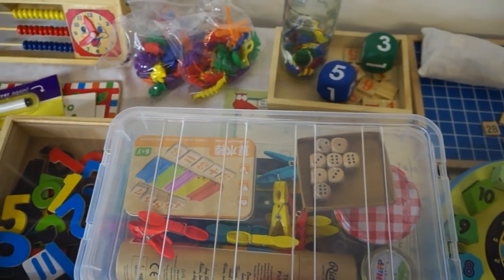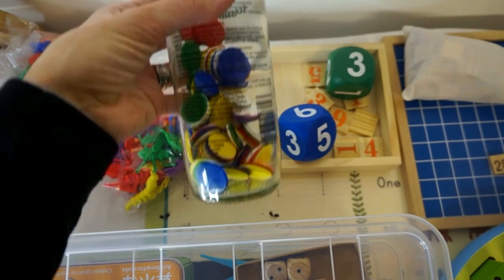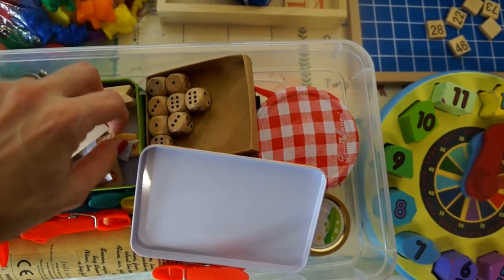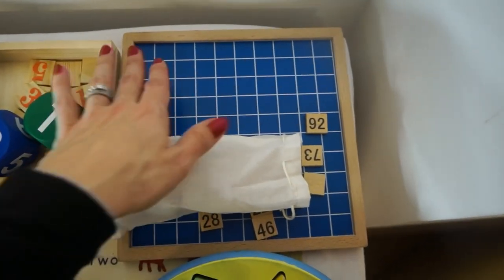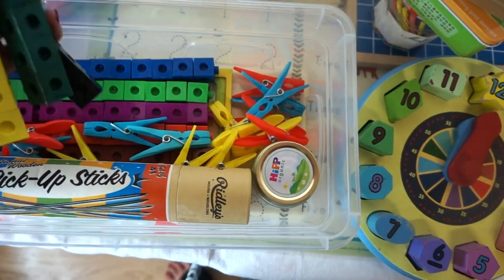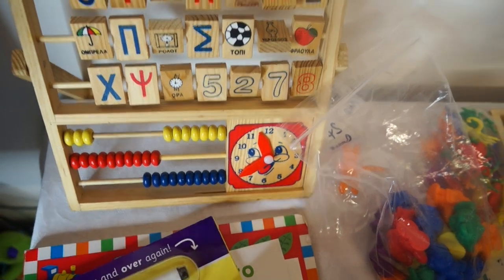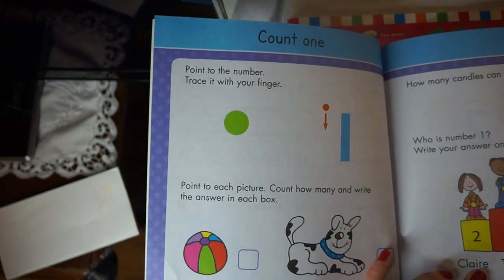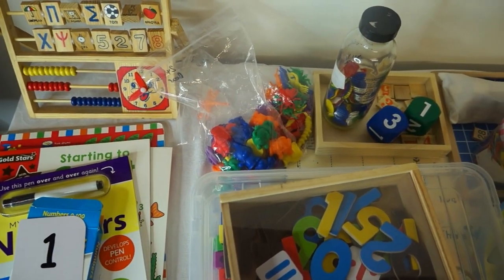Maths Learning Materials for Early Years Education | Home Education | Ekaterina Botziou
Hello all! In this video I share all the materials and tools I use to help my children (older ones aged 2 and almost 4) with maths and counting - specifically in the early years / foundation stage / kindergarten. Hope it's useful!

Number Dice
Melissa & Doug Magnetic Numbers
Little Maths Box
Number Board
Wooden Dice
Pick-Up Sticks
Unifix / Snap Cubes
Number Flash Cards
Number Mat
My Enormous Book of Numbers

📚 BUY MY BOOKS ON AMAZON WORLDWIDE (see website or links below):
- Greek Expectations: The Last Moussaka Standing
- Theseus & the Mother-in-Law and Other Myths & Legends
- Seraphina: a short story in verse
- The Adventures of Omicron: 6-part children's chapter book series
- My Mediterranean Meal Planner
- Notebooks/Planners/Journals
- Children's Activity Books & Gratitude Journals
- The Ink Pot Planner: a guided workbook/undated planner and diary for the writer within